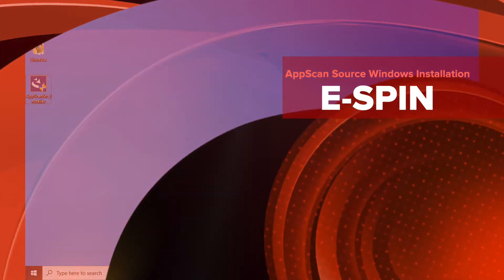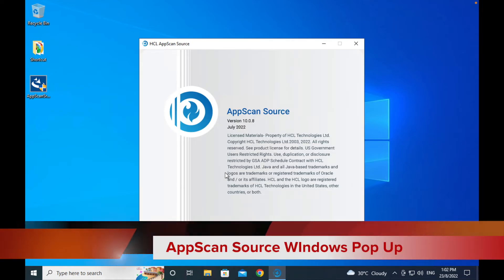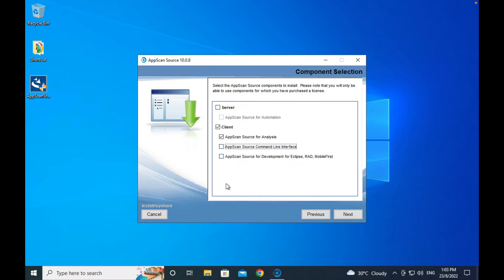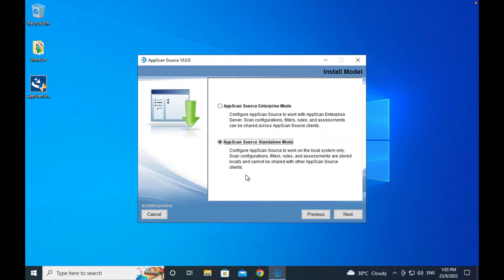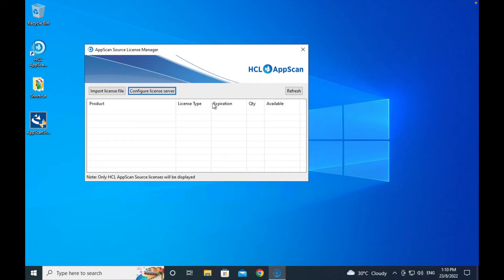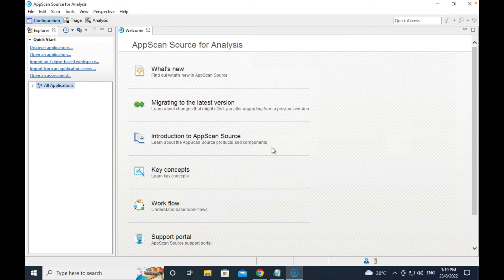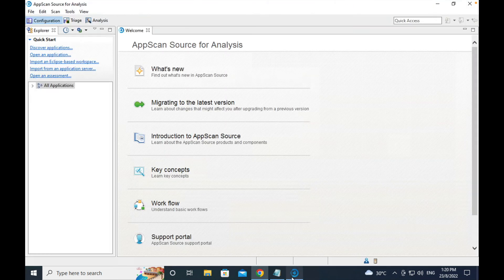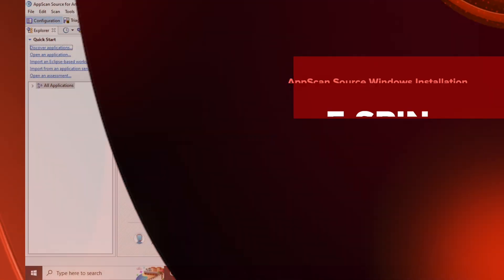AppScan Source product Installation in Windows Platform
This is the how to video show the entire process how to perform the AppScan Source product into Windows platform, save you lot of time to check and refer multiple source of documents and information.